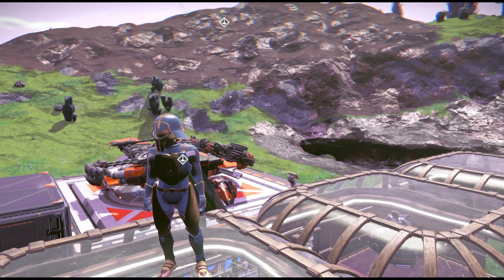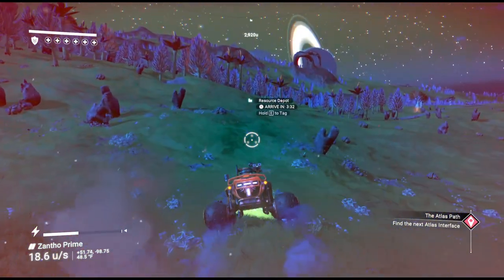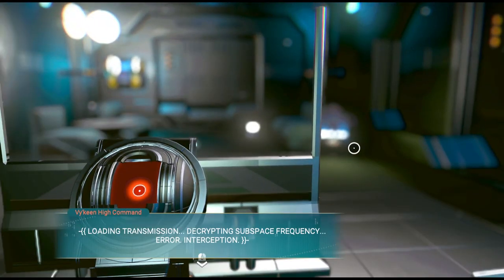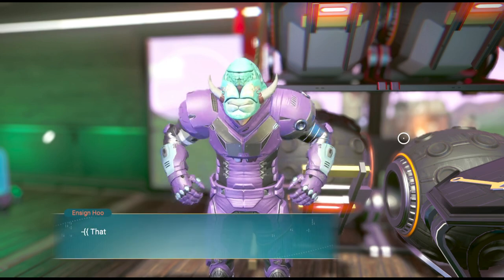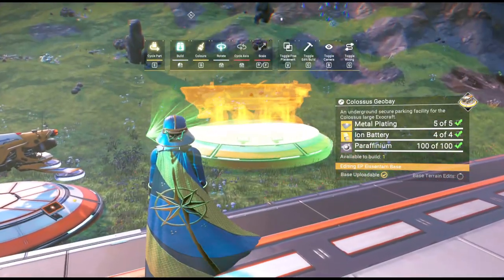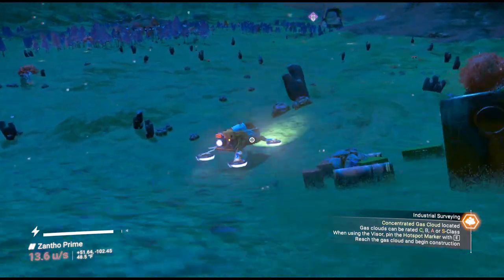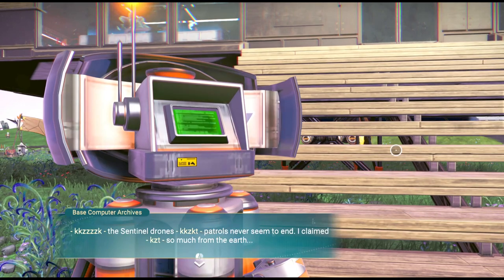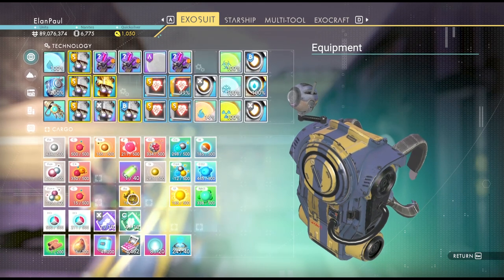ElanPaul's No Man's Sky Permadeath Story Mode Playthrough- Ep 24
Please see the description below for this series.
Episode 24: Concluding ALL of the Base Missions!

I am starting a new series. This is a Permadeath (standard settings) playthrough in Story Mode. In this edition, I will play through ALL of the story, including subquests, in Permadeath, but will keep going until we not only complete the main story, but we make it to the center of the galaxy!  I will NOT take a portal to a close planet.  And if I die, I will simply start over. Until we make it.  And yes, this will be a LOOOOONG series. How long do YOU think it will take?

Story Mode defined: I have selected "Tutorial".  While I thought I would NOT be acting out parts or reading to great length all the captions, I find I can't help it!  However, the point is to survive at all costs and make it to the center.  I will ONLY reload if a *glitch* is going to kill my character.  If I die by Sentinel or Pirate, or exposure, so be it. We start over.